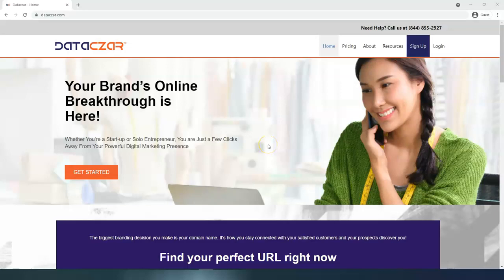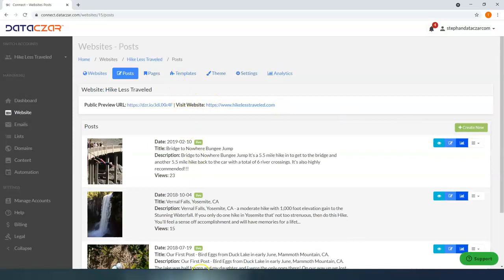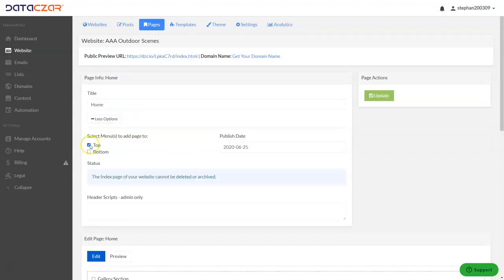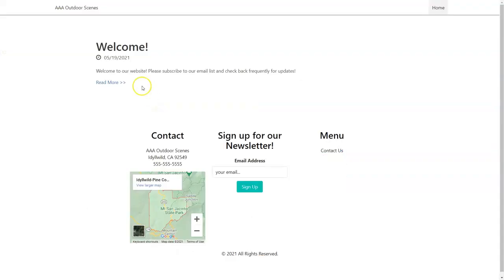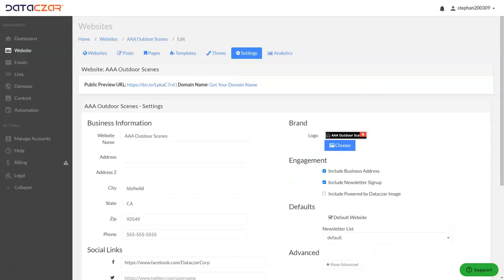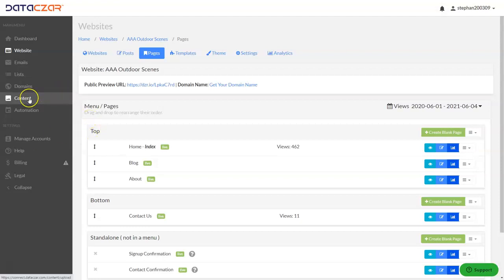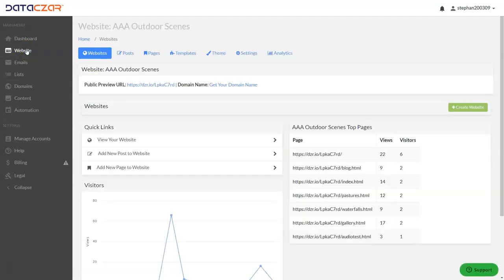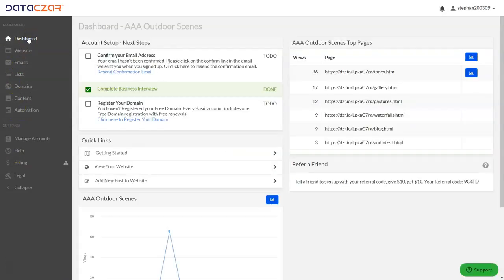How to Start Building Your Website | Updated June 8, 2021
In this video, we show you why Dataczar Connect makes it easy for you to Start Building Your Website @ connect.dataczar.com. This tutorial introduces you to the Website Builder and walks you through each button, making things simple and easy! You learn how to adjust the appearance (theme) of your website; how to use page templates; how to adjust your business address and social media; how to adjust a page and a post; how to create a page and a post; how to edit our contact page; how to add a logo and more! Plus there are tips and insightful information that make things go smoothly and easily!